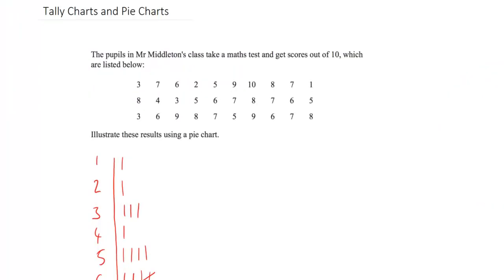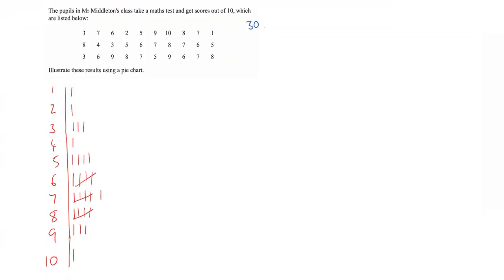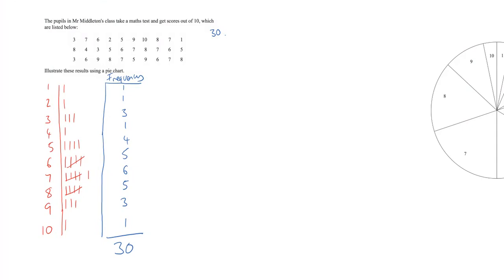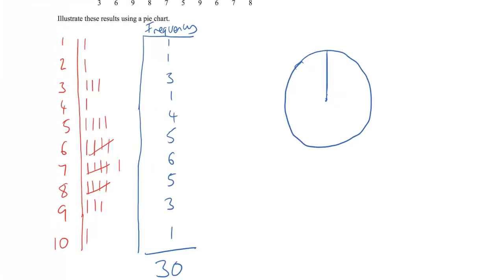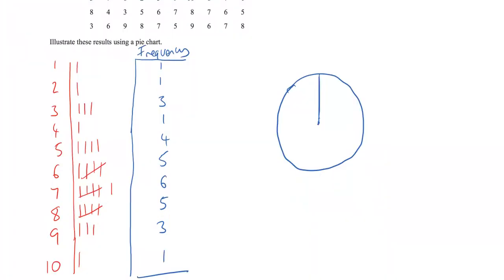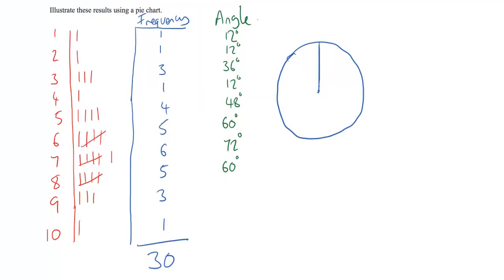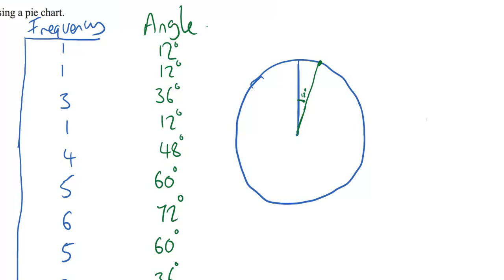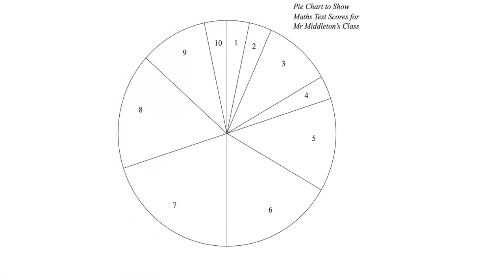Pie Charts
In this video, instructions are given so as to turn data represented in a frequency table into a Pie Chart.